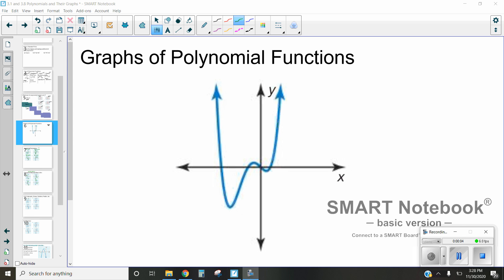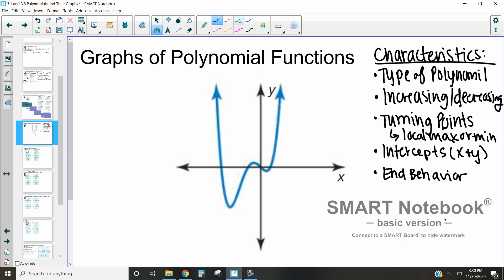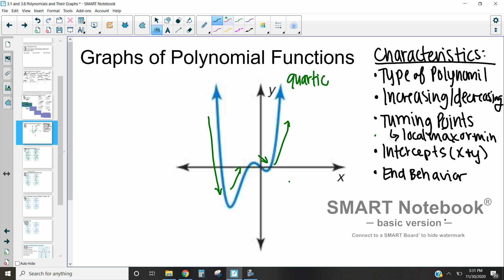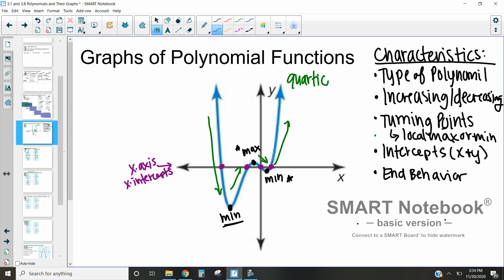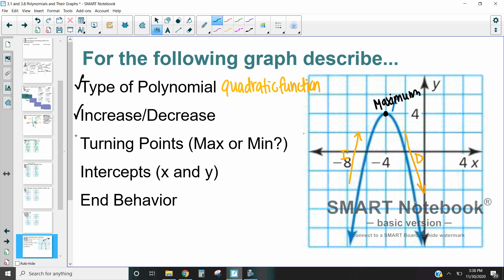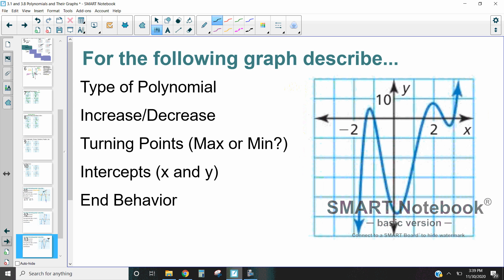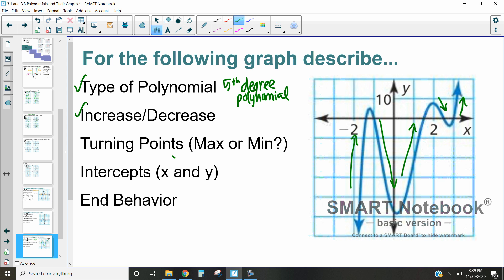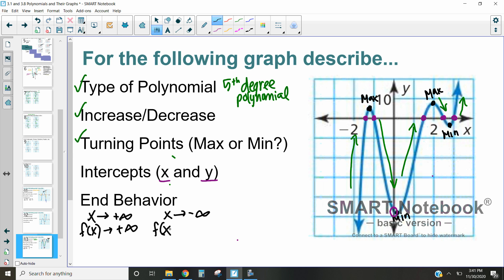Characteristics of Graphs of Polynomial Functions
This video discusses different characteristics of polynomial graphs including type of polynomials, increasing/decreasing intervals, turning points, local minimums and maximums, intercepts, end behavior. Note: Interval notation is not used to describe when the function is increasing or decreasing, it is labelled on a graph.